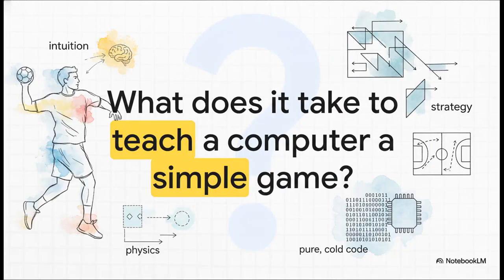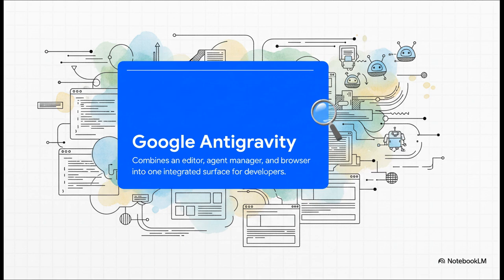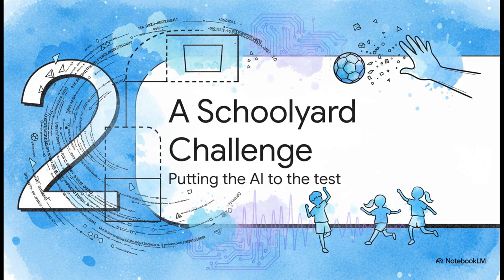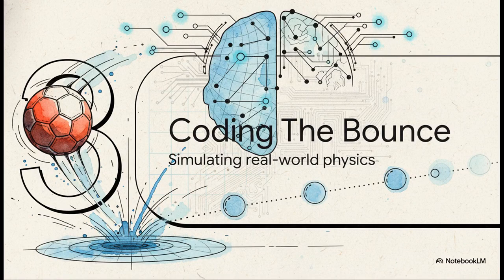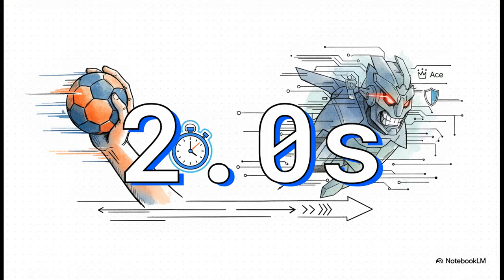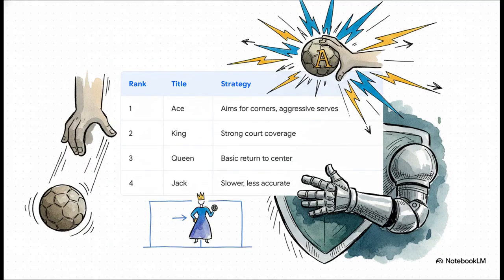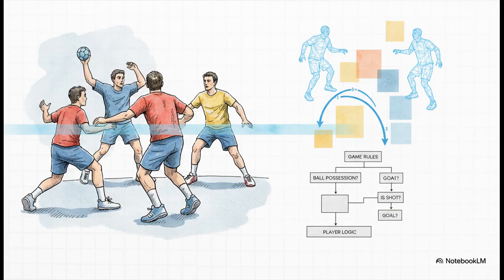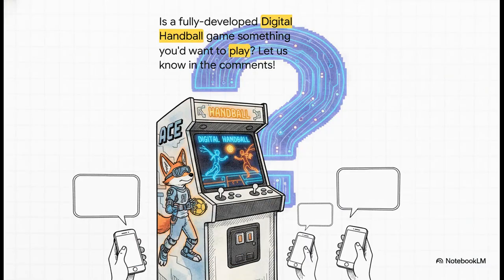The Code Behind the Court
Intelligent AI and Physics for Digital Handball

The sources primarily describe two distinct technical projects: the operational components of Google DeepMind's Antigravity platform and the design specifications for a separate digital handball game. The Antigravity platform is presented as an integrated development environment combining an editor and an agent manager, utilising an AI agent for agent-assisted development that manages tasks, generates code, and validates its work using formal artefacts like implementation plans and walkthroughs. Essential to this system is the required Antigravity Browser Extension, which empowers the agent to directly interact with and test live web applications written by the user. In contrast, the third source outlines the successful creation of a browser-based handball game built with HTML5 Canvas, focusing heavily on its custom-implemented physics engine—which handles gravity, friction, and Z-axis simulation—and the detailed system for refining intelligent AI opponents through a mastery and strategy system.

💡 The Future of Coding is Here: From Coder to Architect
Forget writing boilerplate code. The era of AI-first and agentic development is transforming the developer's role from manual labourer to strategic architect. With tools like Gemini Studio, you start building not with a command line but with a simple sentence, turning your natural language ideas into fully functional prototypes in moments. This platform is designed for rapid prototyping and "vibe coding", allowing you to instantly visualise and iterate. Simply tell Gemini what you want—a new feature, a styling change—and watch the app assemble itself, enabling you to focus purely on the creative and functional core of your application.

🚀 Autonomous Agents: Your Mission Control for Complex Engineering
For the most complex projects, the Antigravity Platform redefines delegation. Instead of generating simple code snippets, you define a high-level objective (a "mission") for an autonomous agent. The agent takes full ownership, generating structured deliverables like detailed task plans and implementation artefacts for your review. Once approved, it executes the entire task autonomously: writing and modifying code across multiple files, running the app, testing features in a live browser environment via its extension, and even generating video proof of concept. You are no longer responsible for execution; you are responsible for direction.

✨ Unleash Exponential Productivity and Quality
By leveraging the complementary power of these platforms, your productivity enters an exponential growth phase. Gemini Studio gives you unmatched speed for front-end prototyping and rapid iteration, while Antigravity provides the intelligence and rigour to autonomously complete multi-step engineering feats with formal verification. This shift means more time for innovation and less time spent debugging. Welcome to the development workflow where quality is assured, complexity is handled, and your most ambitious ideas are ready for deployment faster than ever before.